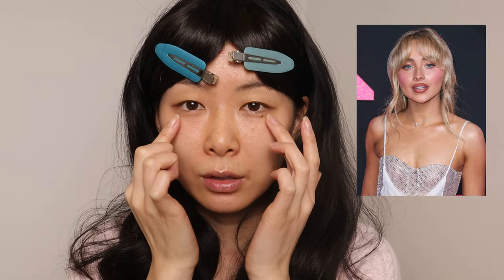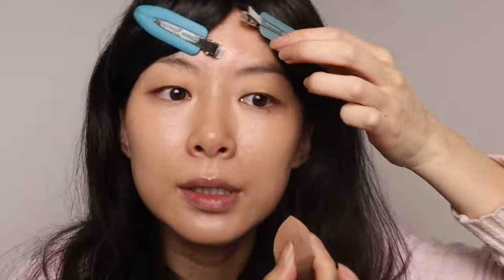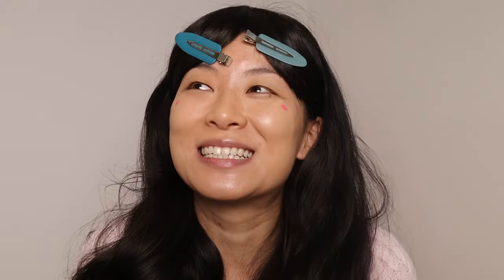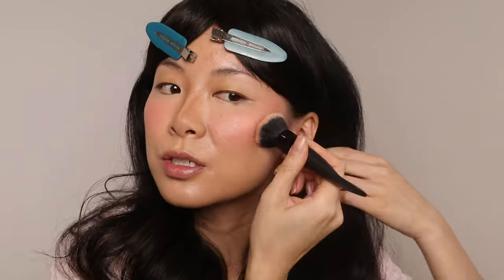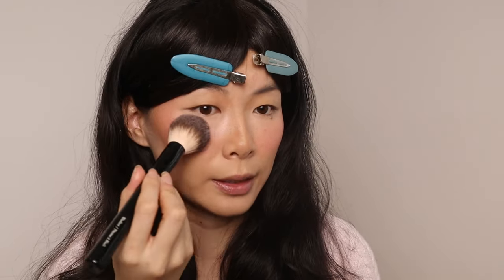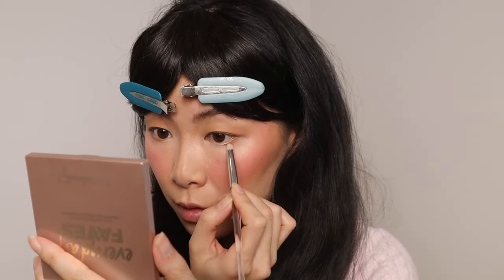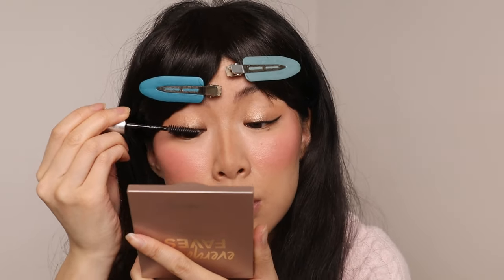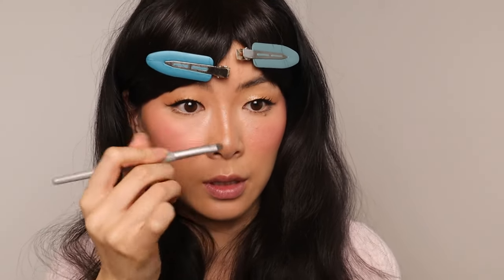VIRAL Sabrina Carpenter Barbie Effect Makeup Using Only Drugstore Makeup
Sabrina Carpenter has popularized the "Barbie Effect" makeup look with the signature bright pink blush and the warm tone lips. Today, I test out the viral makeup trend using all drugstore products.